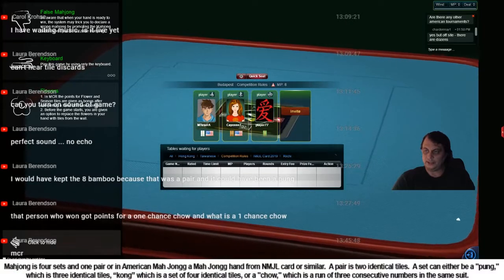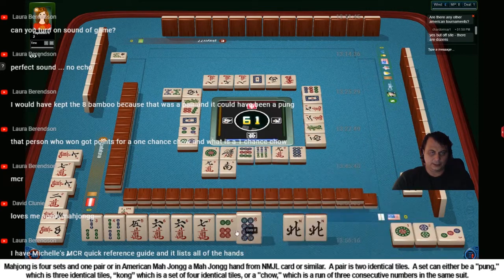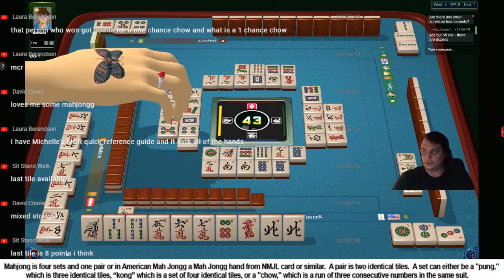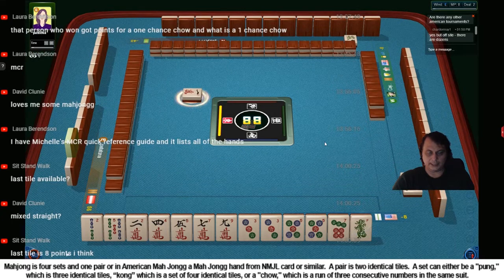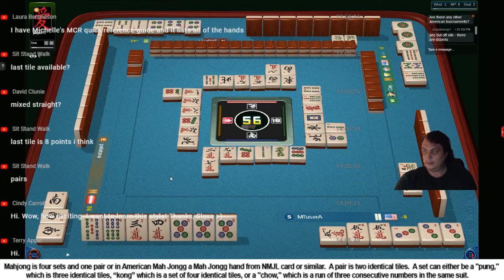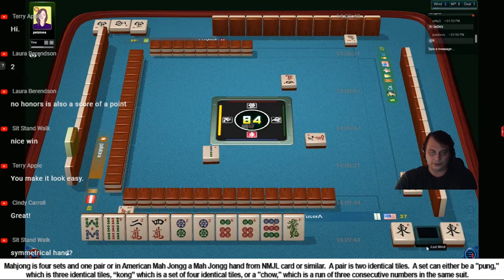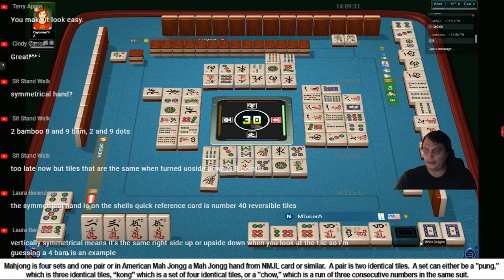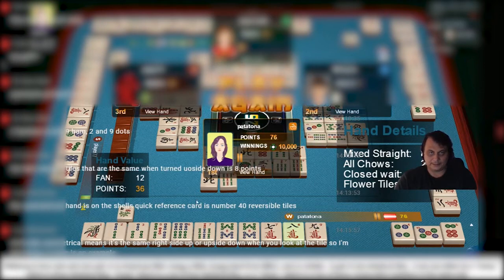Mahjong 101: MCR 1-Round (first game of MCR I played in years!)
The video shows a 1-Round game (1 deal) of Mahjong Competition Rules played

The Mahjong 101 stream takes place every Friday!

Useful links
If you would like to play the game online: